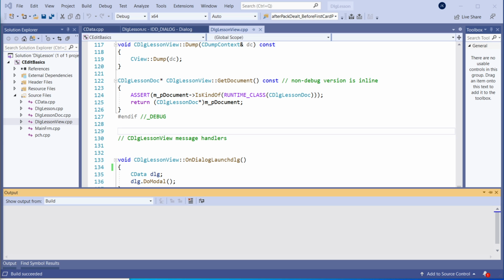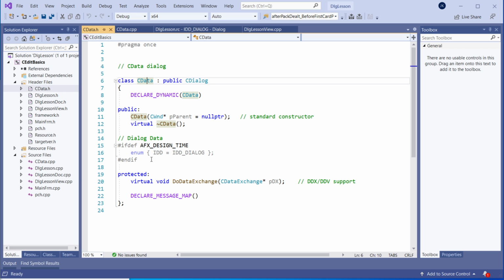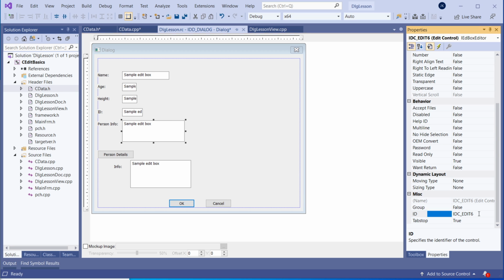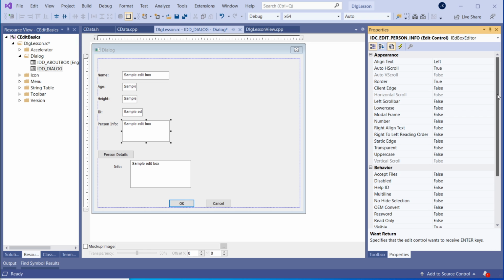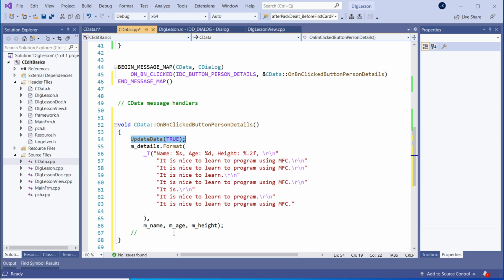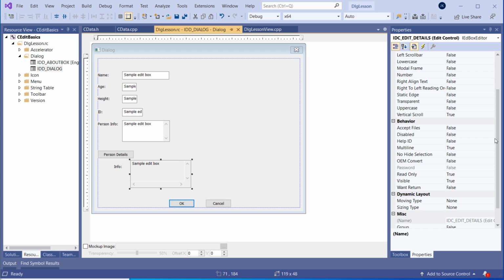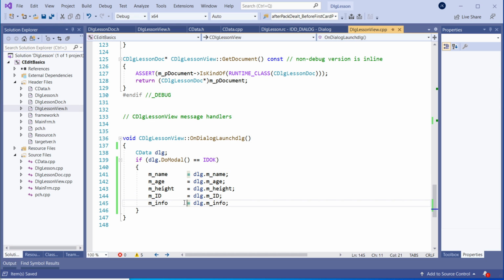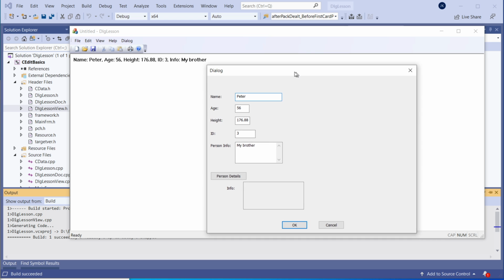Visual C++ MFC Basics 8 CEdit Edit Box Control | Video Tutorial | Edit Box in Dialog Box | Part 1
VC++ MFC lesson for beginners. How to use CEdit (editbox ) text field control in Dialog Box and different options to change it's functionality / look.

Prerequisite:
How to create a Dialog Box and connect its variables with a View:
"VC++ MFC Basics - 5 - Dialog box with SDI"